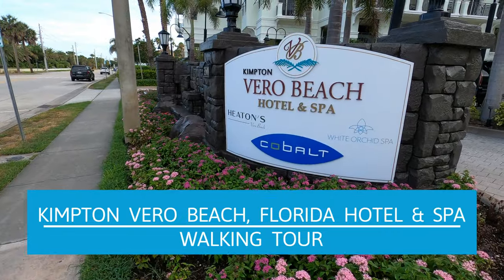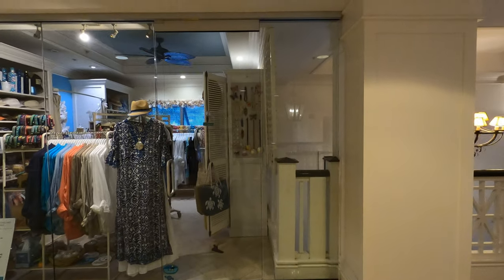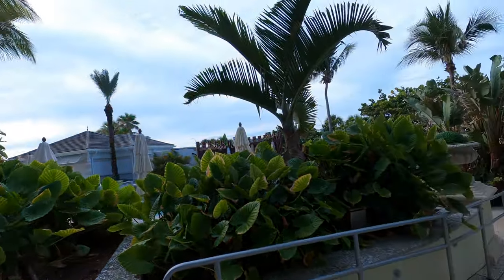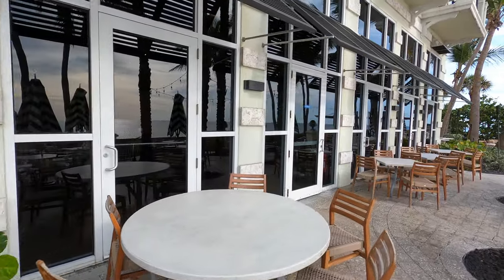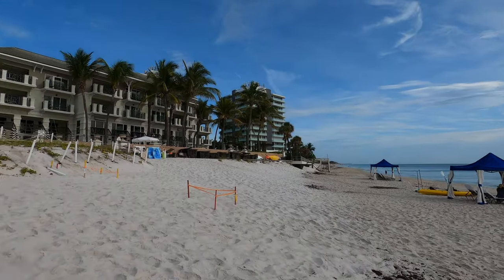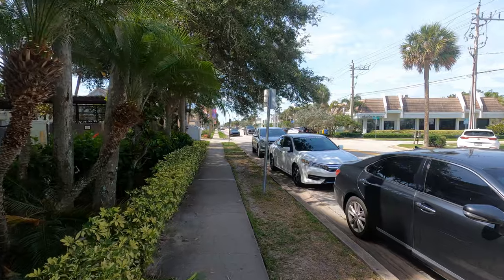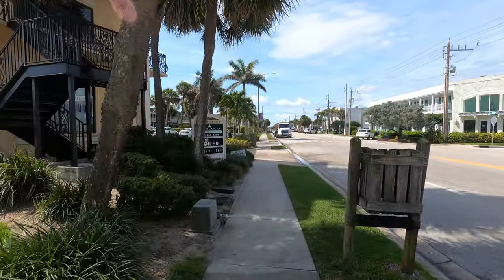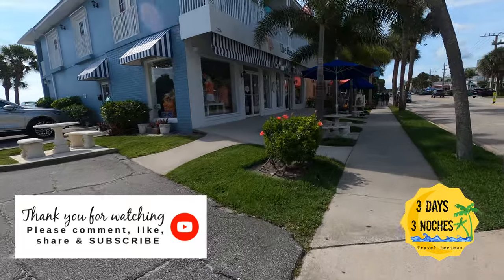Kimpton Vero Beach Hotel & Spa Walking Tour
Go on a complete walking tour of the Kimpton Vero Beach Hotel & Spa.

This video takes you through the entire property while giving you great travel tips for your stay in Vero Beach.  It also takes you on a walking tour to the town of Vero Beach which is within walking distance to the resort!

Amazon Items from the Video:
Travel Gear:
Jewelry Travel Case
Clear Travel Bags
Foldable Beach Mesh Bag
Waterproof Small Sling Backpack
Carryon & Weekender Bag
Crossover Messenger Bag/ Purse Belt

For the Beach
Waterproof and Foldable Tote Bag for the Beach with Zipper
Blue Dress/Beach Cover Up
Tankini Bathing Suits
Kimono Beach Cover UP
Insulated Beach Cups

Blue Flowered Jumper
White Casual Blazer
Belt Bag

Cameras & Accessories
Go Pro